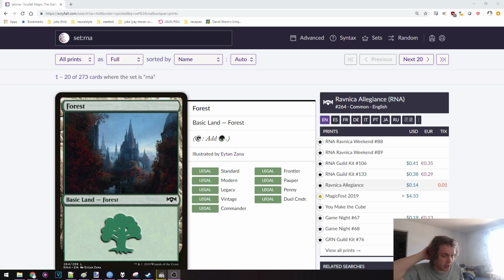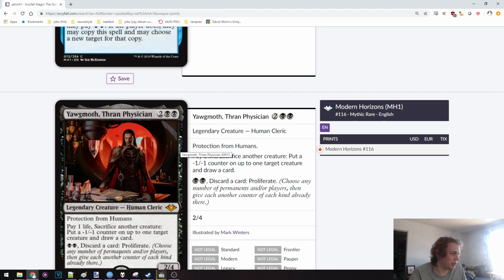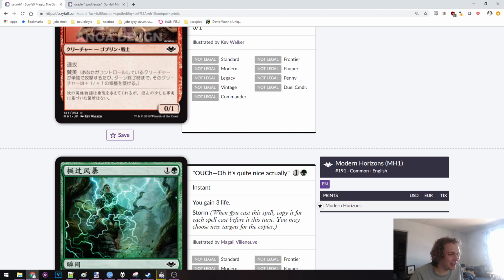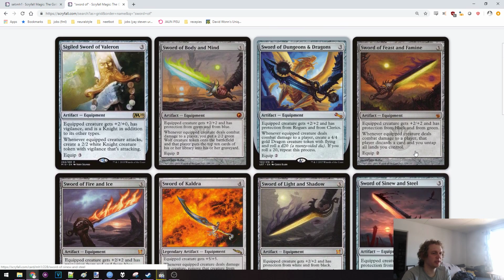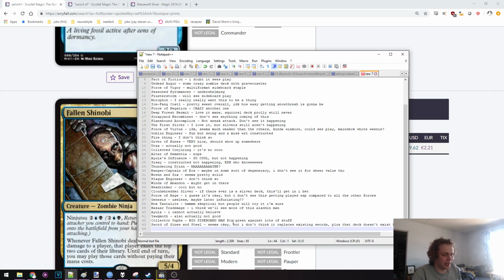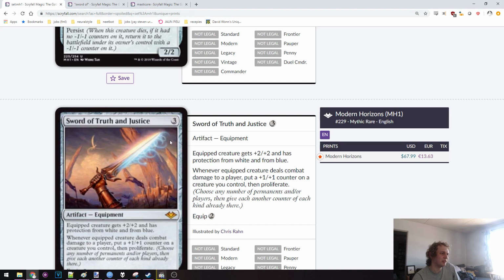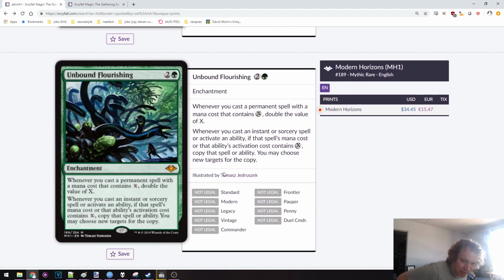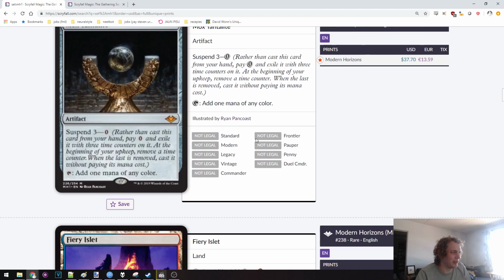Modern Horizon spoilers part 6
oops i forgot to upload this